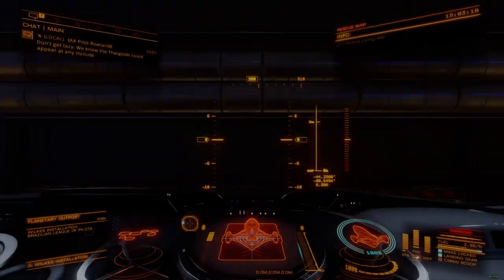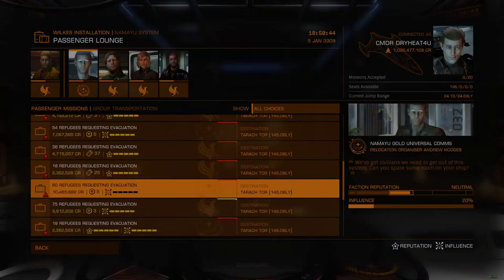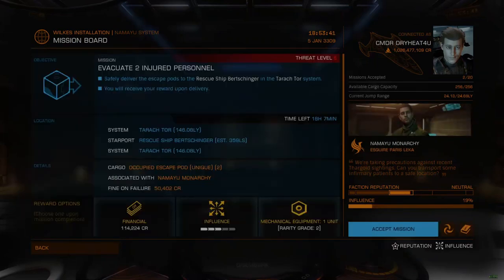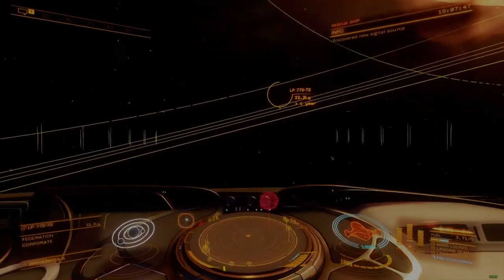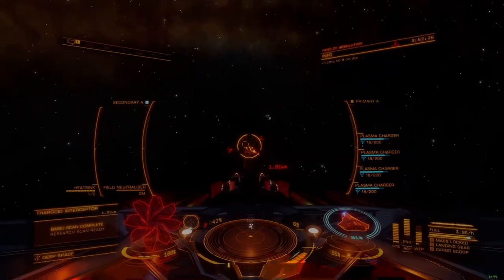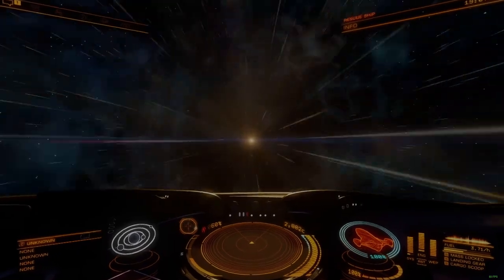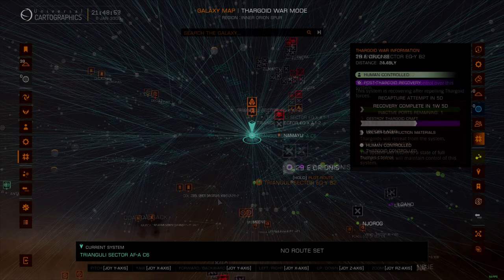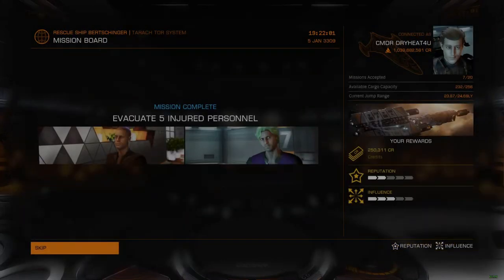Elite Dangerous | Intermediate Tutorial | Thargoid War Logistical Missions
An overview of the various non combat missions available in systems threatened by or recovering from Thargoid attack, along with some considerations for ship builds intended to complete them.

Chapters:
0:00 Intro
0:49 Mission Types
3:26 Thargoid Alert
4:19 Thargoid Invasion
5:41 Considerations
6:36 Thargoid War Map
8:12 Conclusion